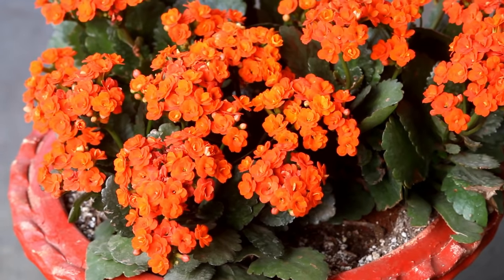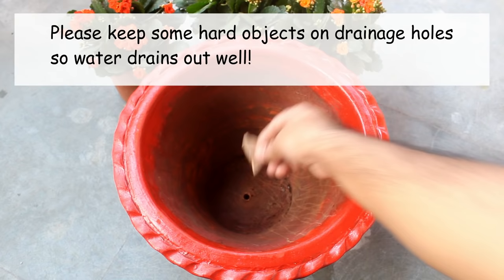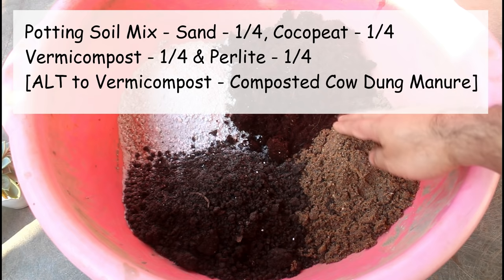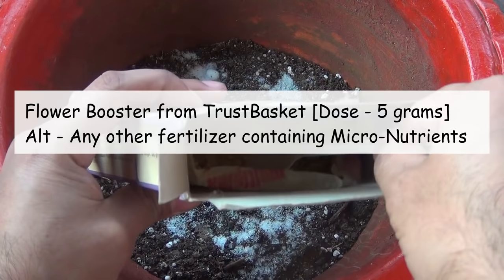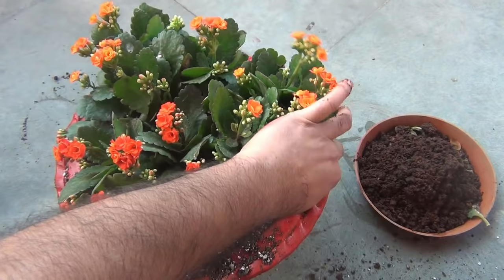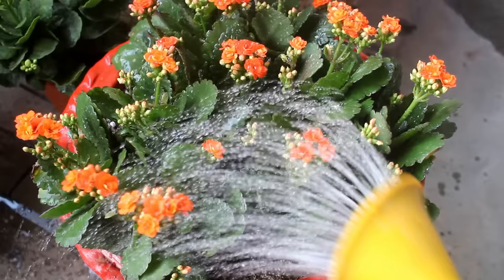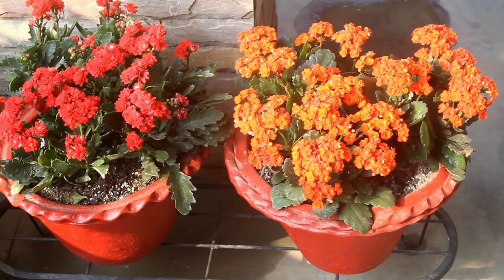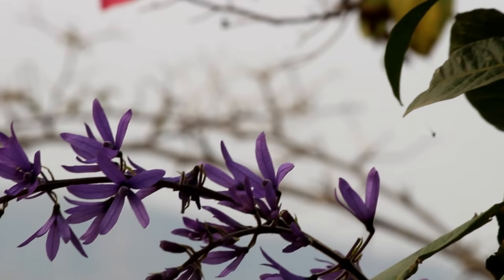Watch: How To Get TONS of FLOWERS On Kalanchoe!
How to get flowers in Kalanchoe? Kalanchoe is an absolutely gorgeous plant that starts to bloom in late winter and continue blooming till around March-April. The best thing about Kalanchoe is that the bloom last for many more days. Here in this video, I have provided few very simple but effective steps and if you apply them, you would get maximum flowers in your Kalanchoe plants.

You can apply the same steps in case your Kalanchoe plants are not growing well or blooming. Like I said, there is still plenty of time and hopefully your plants are also going to continue blooming till April, Good luck :-)

I hope you would find the video useful and if you have any questions, please let me know. Thank you very much for watching :-)